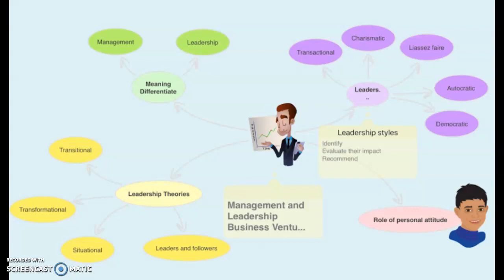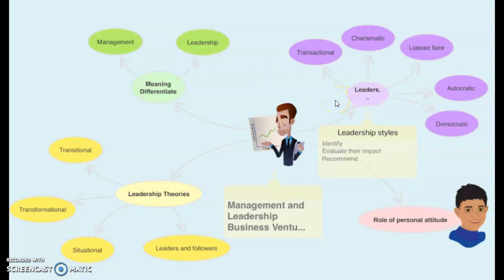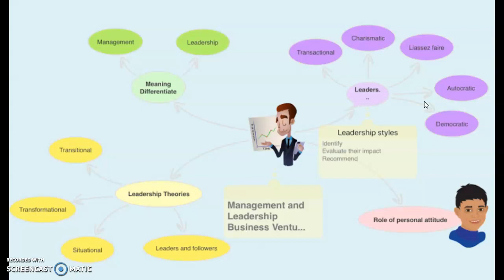Management and Leadership Overview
Business Studies, Grade 12, Management and Leadership Overview